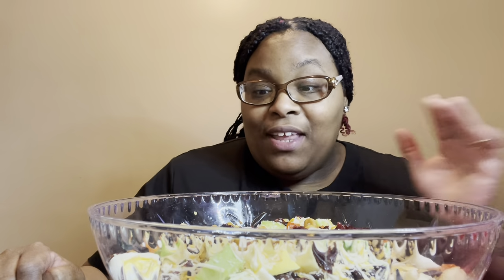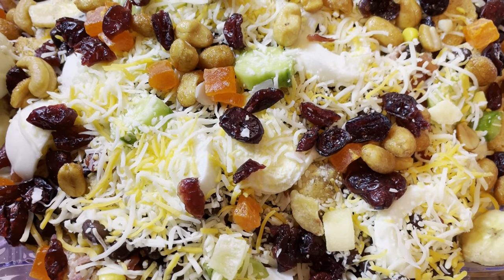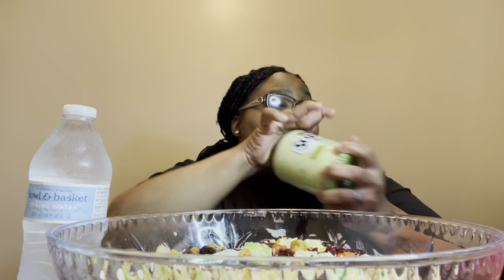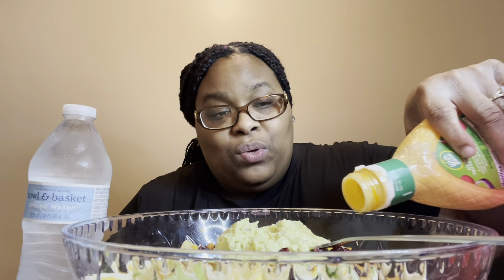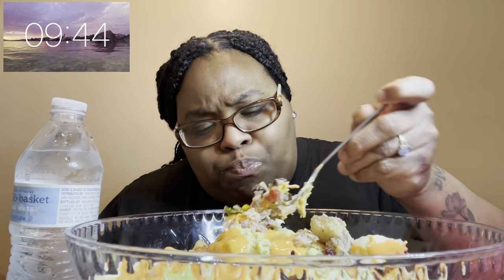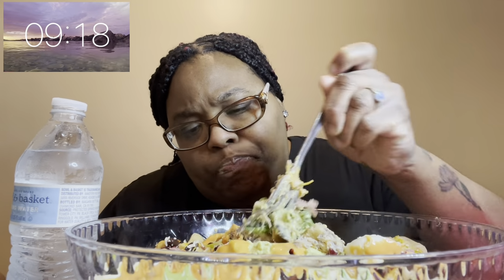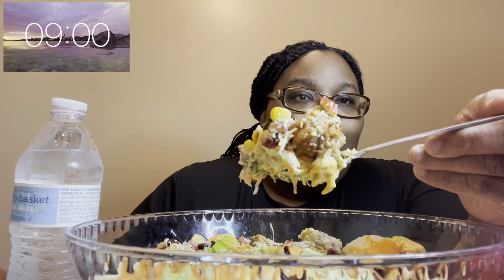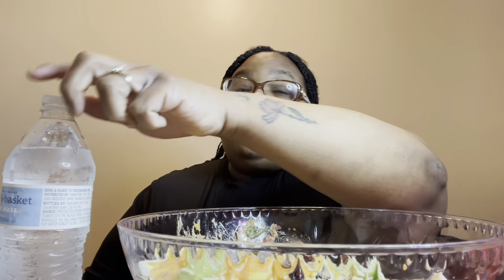10 INGREDIENT SALAD CHALLENGE 2.0 |CREATED